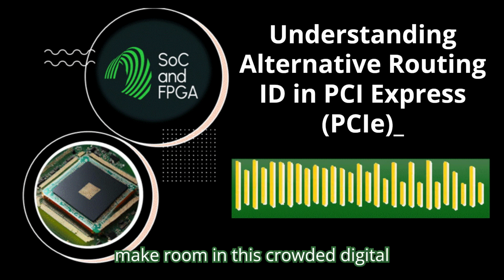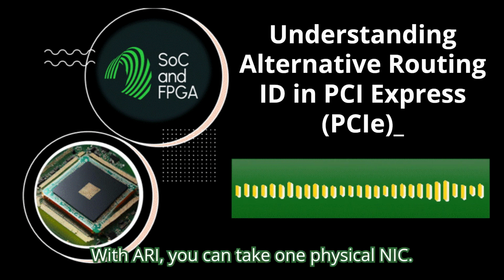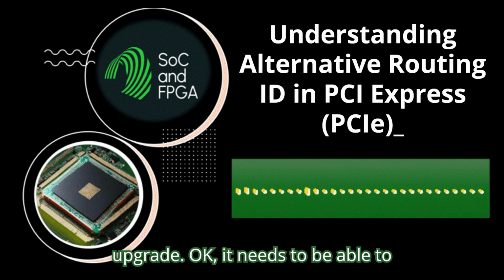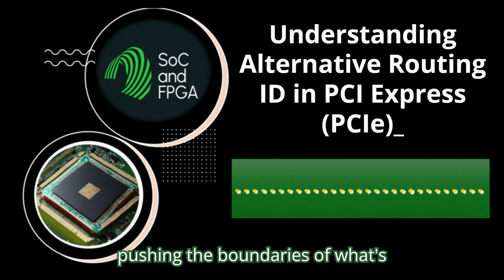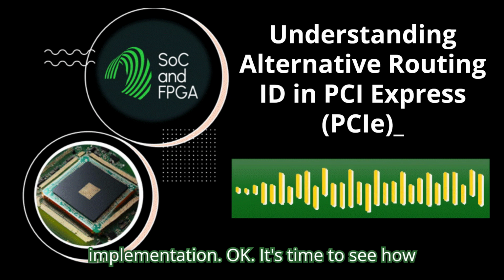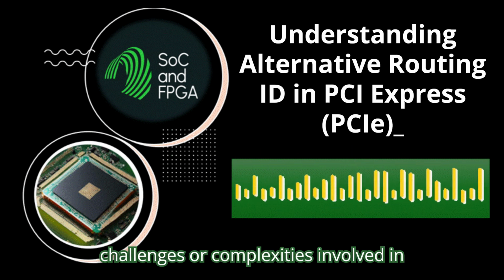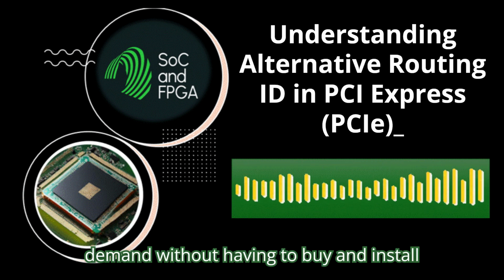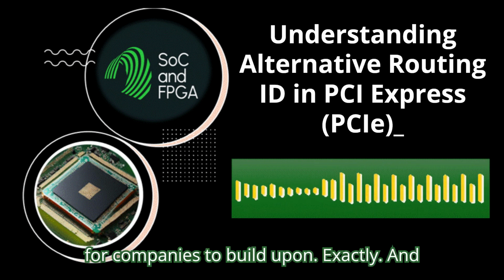Understanding Alternative Routing ID in PCI Express PCIe